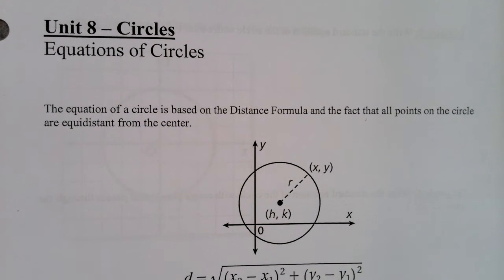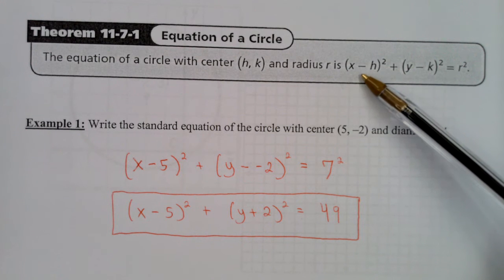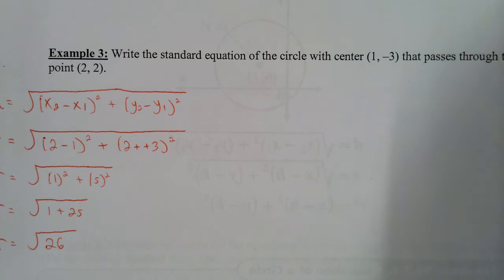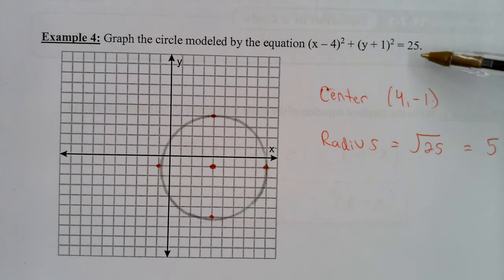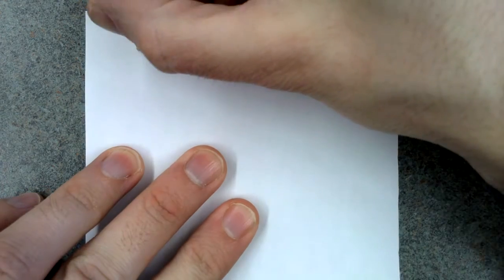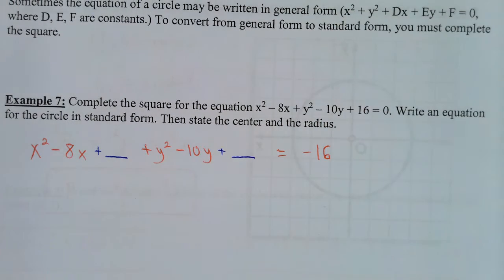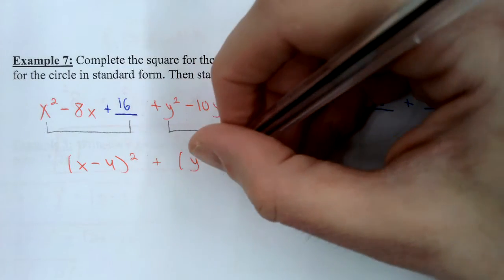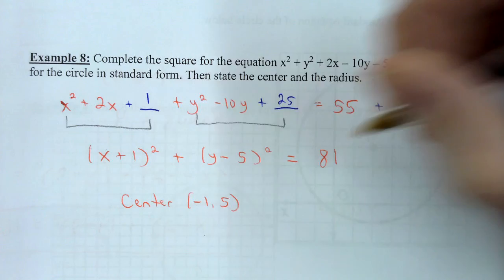Geometry Honors - Unit 8 Lesson 8 - Equations of Circles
This video introduces the standard equation of a circle.